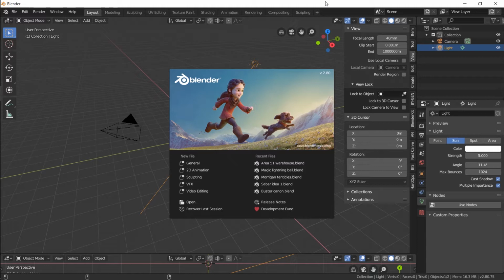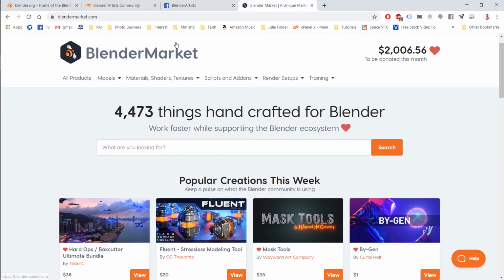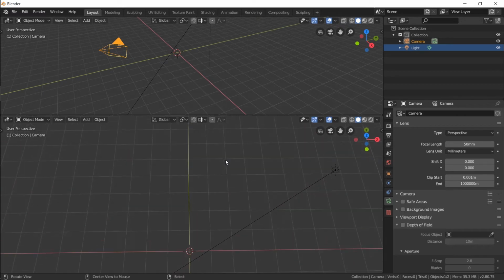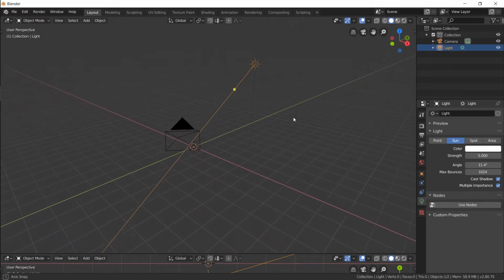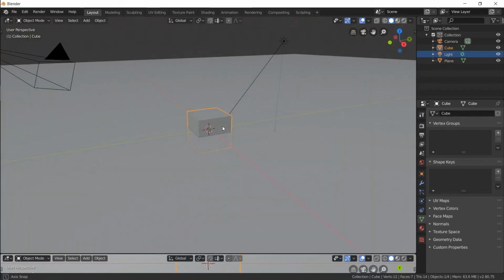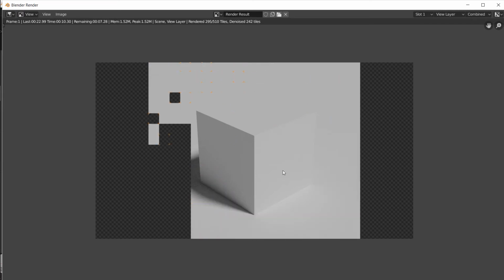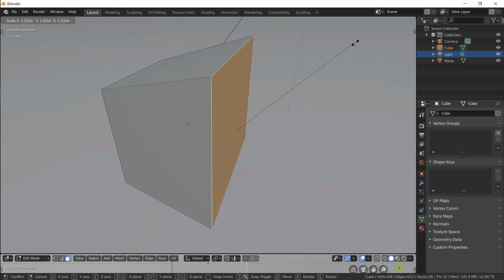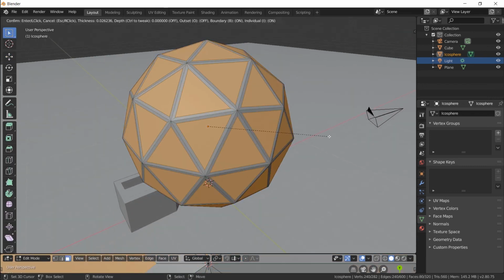Introduction to Blender 2.8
In this video I give you an introduction to Blender 2.8, how I use it, the general interface, and some basics on mesh modeling.